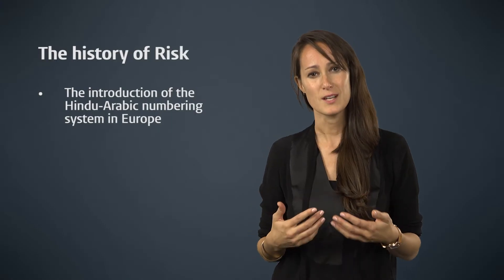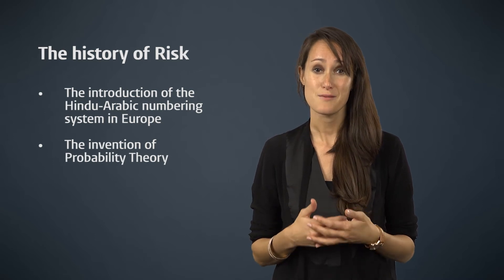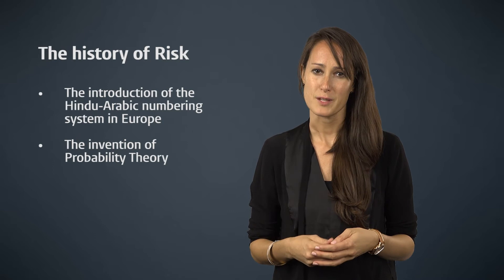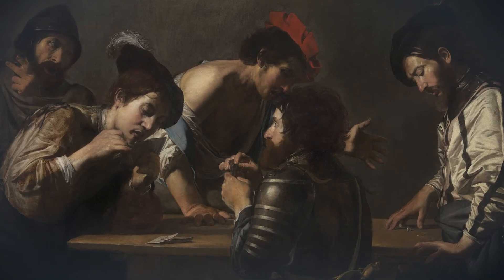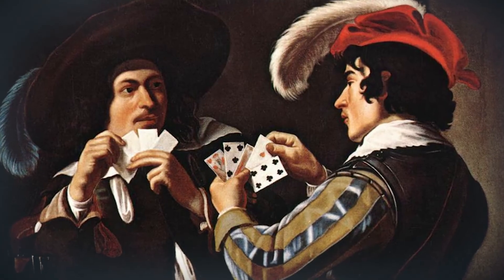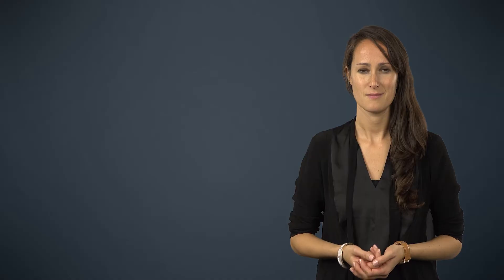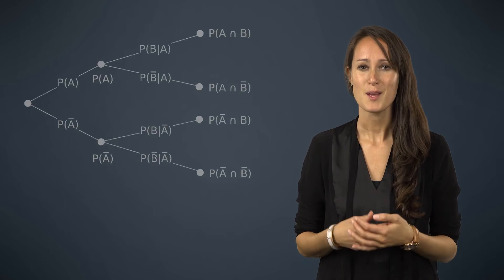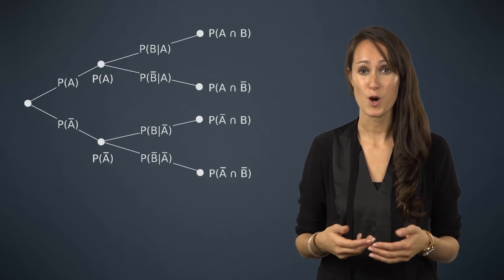1.1 The History of Risk